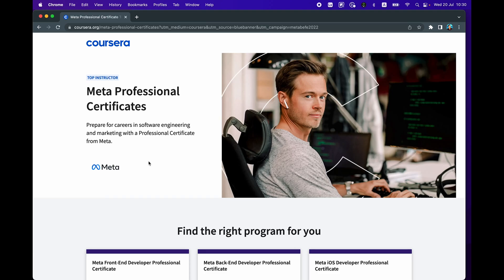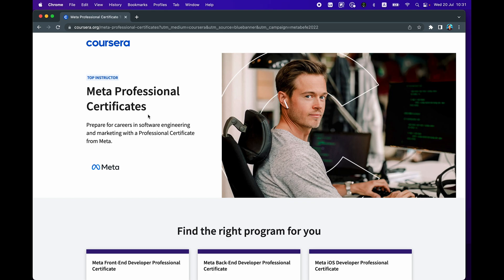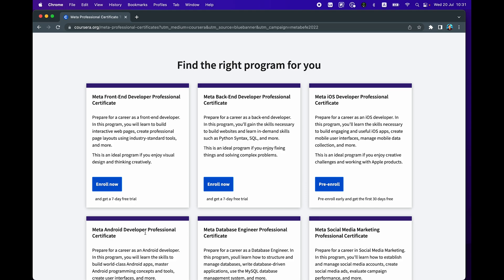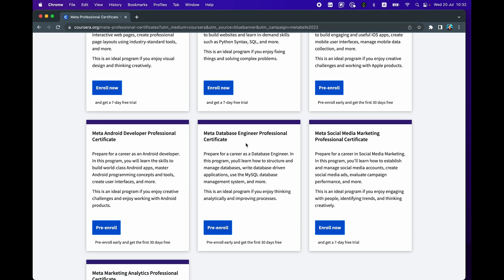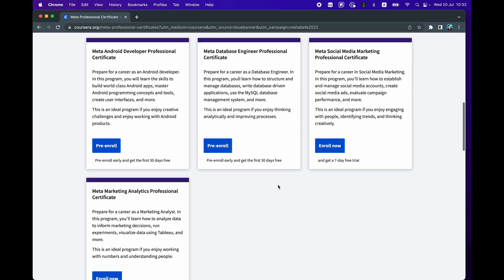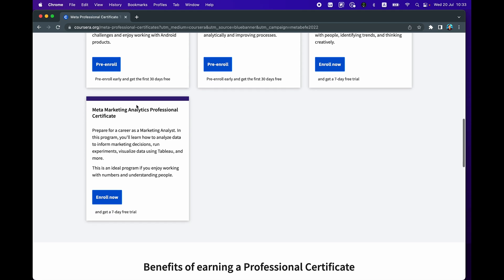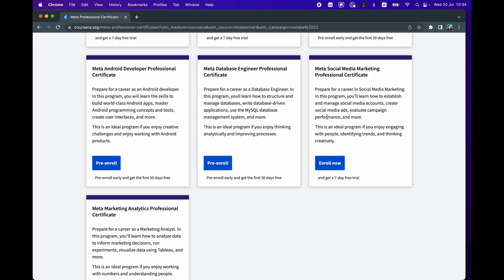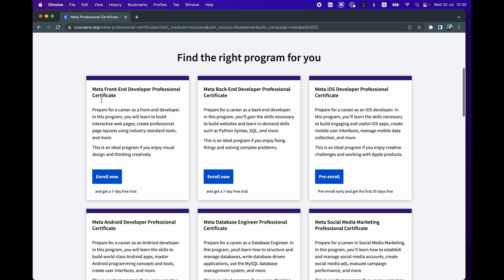NEW Professional Certificates for Developers and Marketers from Meta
In this video, I provide a quick overview on the new Meta Professional Certificates that has just been released on Coursera.

Links to Meta Professional Certificate in ...

Meta Front-End Developer Professional Certificate
A 9-course program, designed by software engineering experts at Meta, prepares learners for a career as a front-end developer. The program teaches in-demand coding skills using CSS, JavaScript, HTML5, Bootstrap, React, and Figma in addition to design skills for building professional page layouts. Learners will build portfolio projects to demonstrate their learning and receive coding interview support.

Meta Back-End Developer Professional Certificate
A 10-course program, designed by software engineering experts at Meta, prepares beginner-level learners for an entry-level career as a back-end developer. The Certificate teaches Python Syntax, Linux commands, SQL and MySQL, Django web frameworks, and programming problem solving skills. Learners will build a professional portfolio to demonstrate their learning and prepare for technical interviews for back-end developer roles.